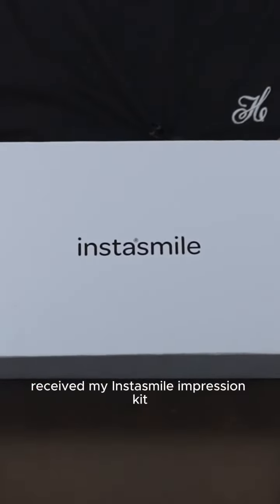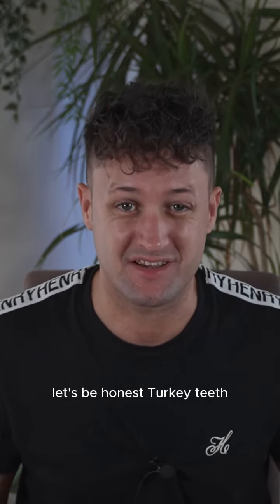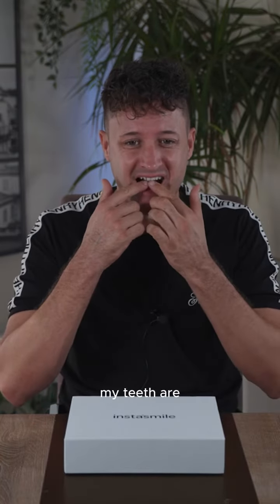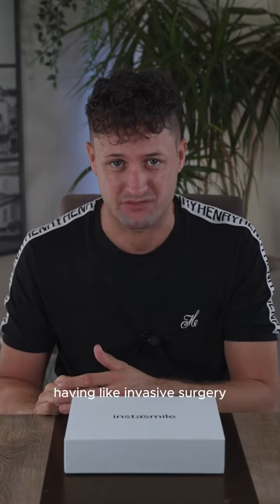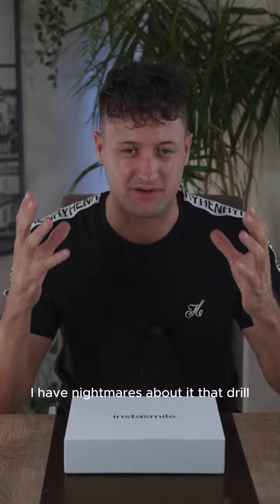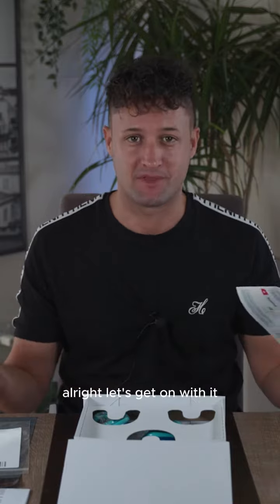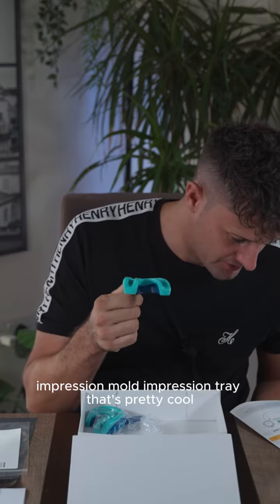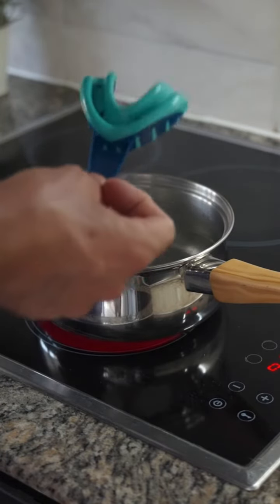tony reel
Say no to dodgy dental vacays and hello to instasmile! Our process is easy, complete your impressions, send them to us and we'll do the rest - returning to you a new confident smile with our market-leading clip-on veneers 🦷 Follow Tony's guide to getting the perfect impression, first time! 🤩